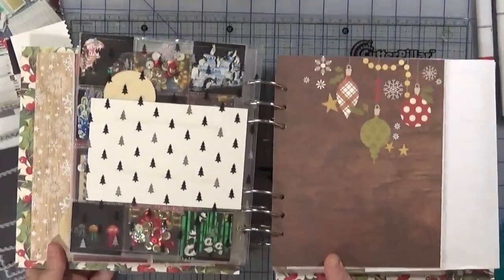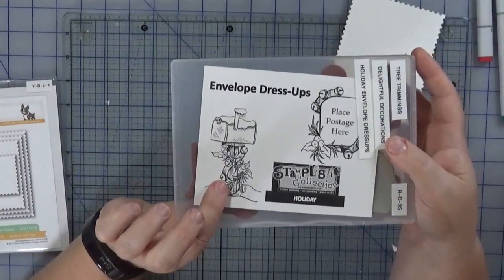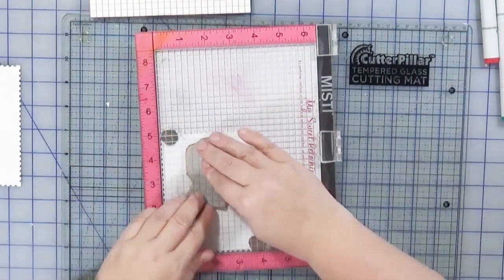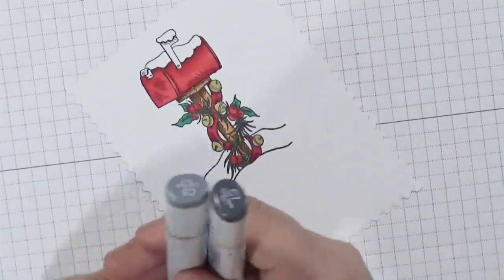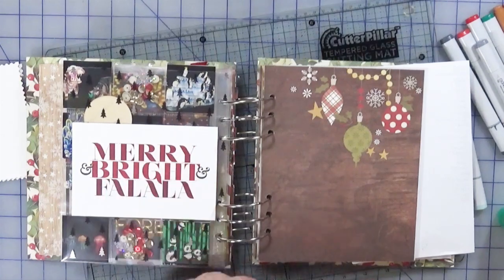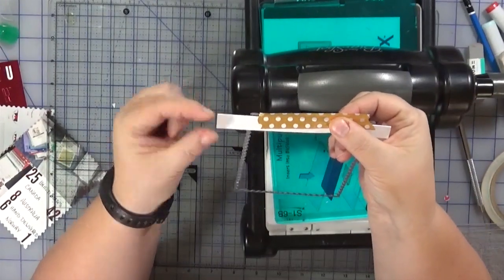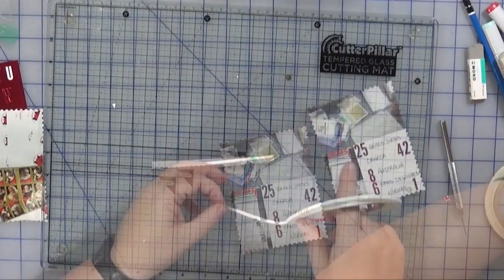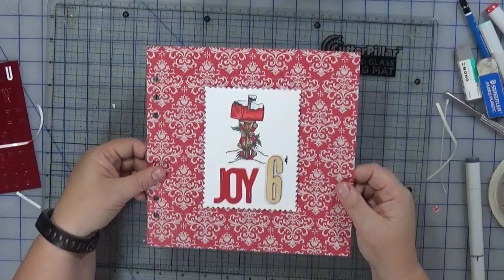December Daily 2018|Day 6 Christmas Cards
Day 6's story focus is on the cards I sent out this year.  I think this was a record year for me at 82.